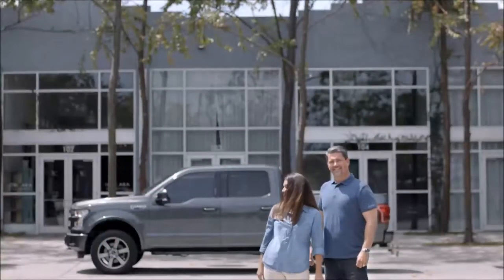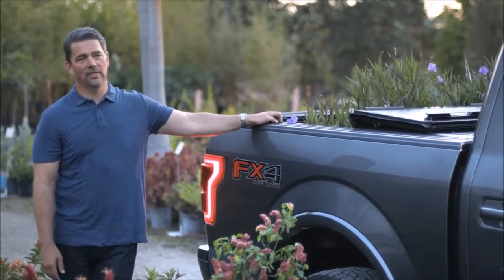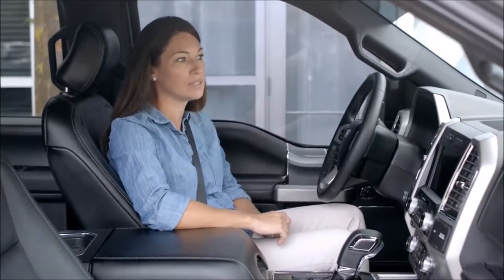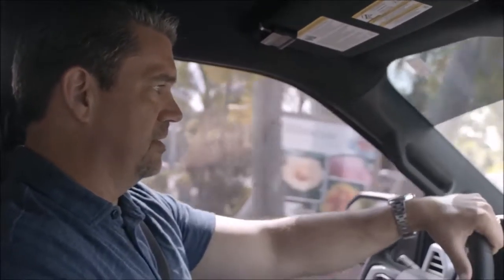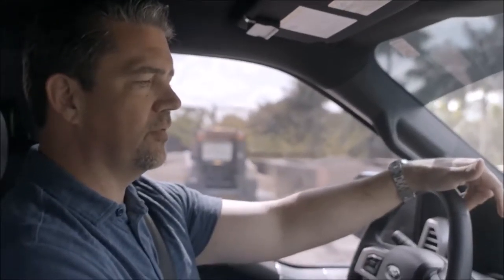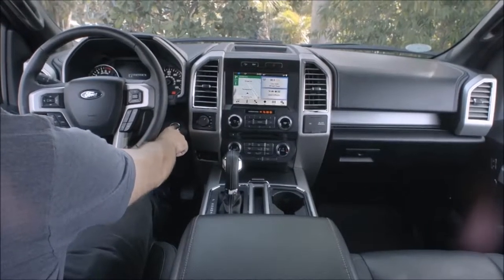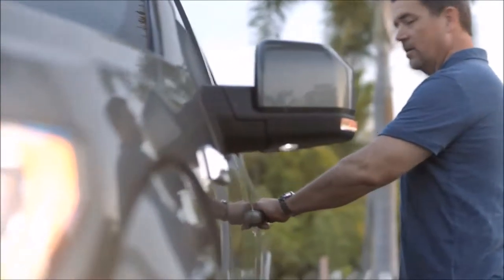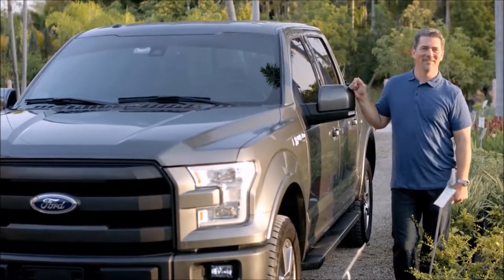2016 Ford F-150 Harrisonville MO | Best Ford Truck Dealership Harrisonville MO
Are you or someone you know in the market for a new vehicle? Are you near Harrisonville MO? Then come to Rob Sight Ford today to pick out your new vehicle now! Rob Sight Ford, around Harrisonville MO, takes pride in having the largest selection on new or pre-owned automobiles. Each of our staff have extensive knowledge of their inventory and ready to help you! At Rob Sight Ford, we strive to make buying or leasing a new or pre-owned vehicle a pleasant and rewarding experience. We promise, you will be happy you didn't waste time with other dealerships after your experience with Rob Sight Ford. So come let us get you in Ford of your dreams today!